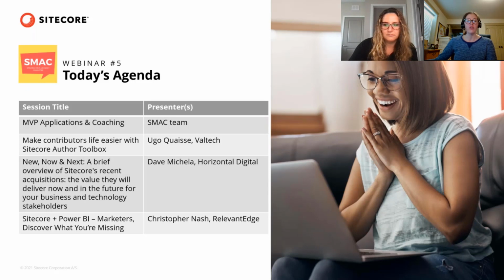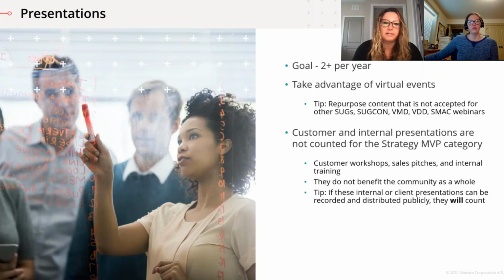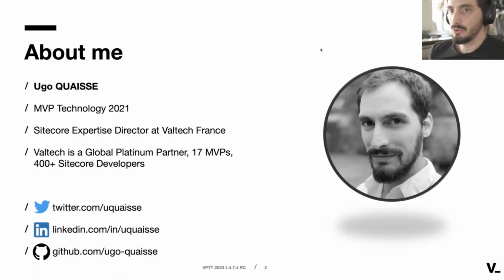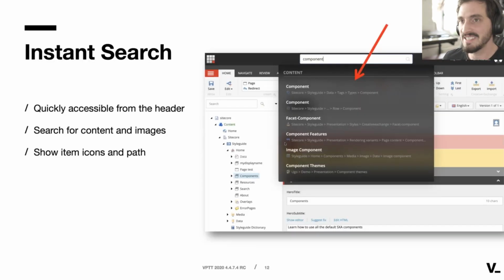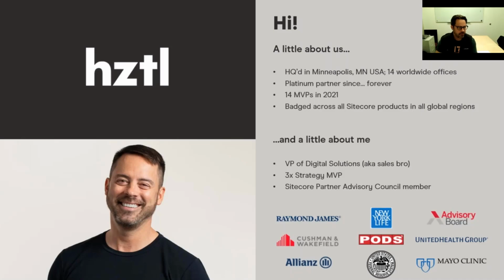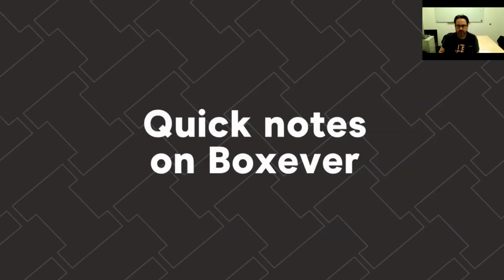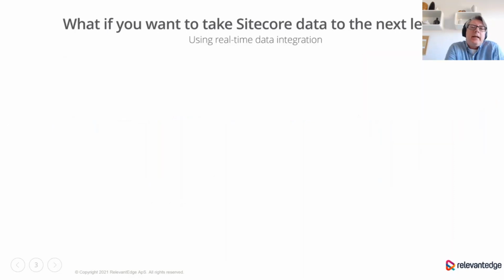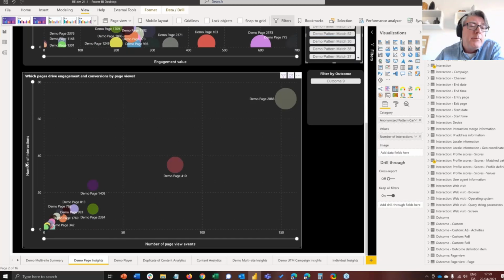SMAC Webinar #5 | MVP | Sitecore Author Toolbox | composable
This 5th SMAC webinar covers the following topics:

- Sitecore MVP Applications and Coaching - Jacqueline Baxter and Jill Grozalsky
- Make Contributors Life Easier with Sitecore Author Toolbox - Ugo Quaisse
- New, Now & Next: A Brief Overview of Sitecore's Recent Acquisitions - Dave Michela
- Sitecore + Power BI – Marketers, Discover What You’re Missing - Chris Nash

The Sitecore MVP program recognizes individuals with expertise in Sitecore who actively participate in online and offline communities to share their knowledge and expertise.

The purpose of the Strategy MVP Advisory Council (SMAC) is to increase participation in the Sitecore community across digital strategy roles.